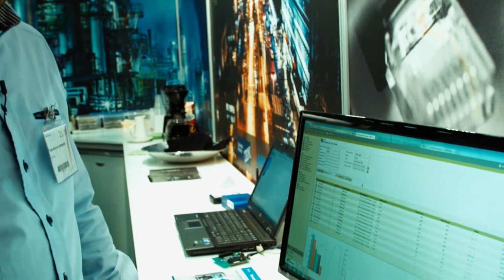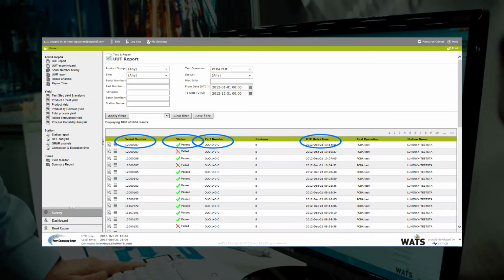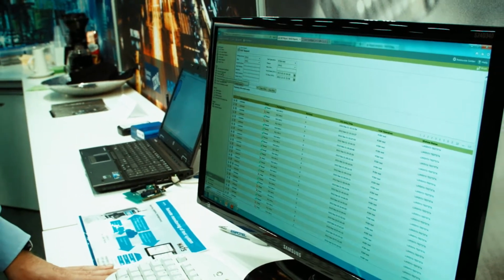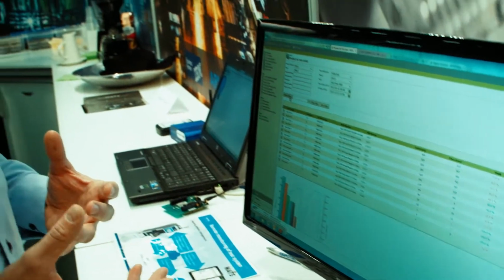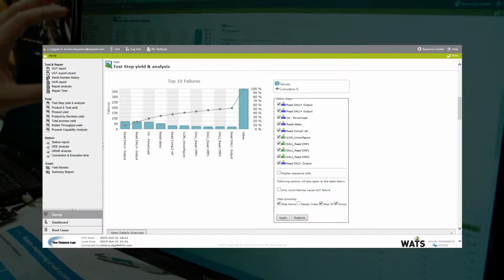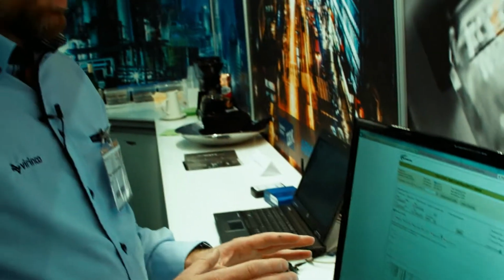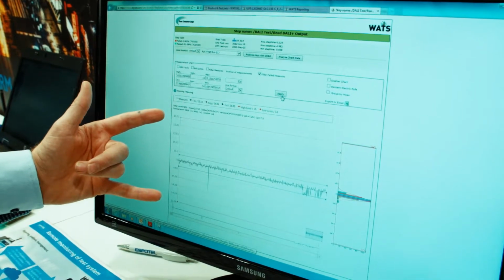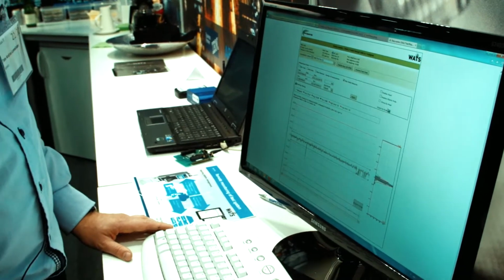Etteplan WATS production test service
Etteplan provides industrial equipment and facility engineering, embedded systems, IoT (Internet of Things), and technical documentation solutions to the world’s leading companies in the manufacturing industry. Our services are geared to improve the competitiveness of our customers' products and engineering processes throughout the product life cycle. The results of Etteplan’s innovative engineering can be seen in numerous industrial solutions and everyday products.